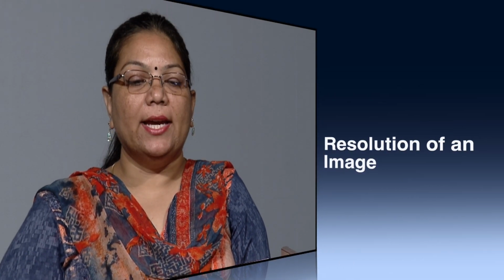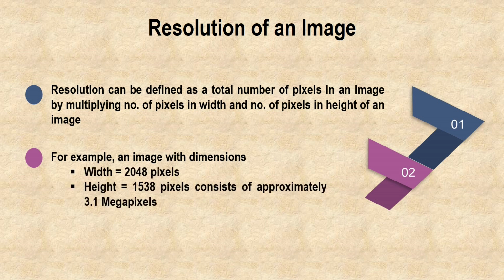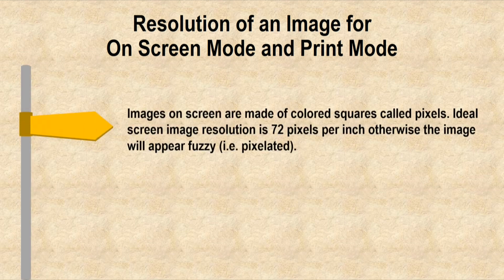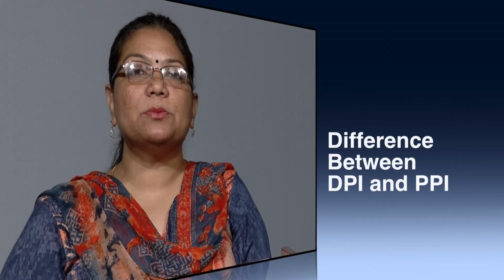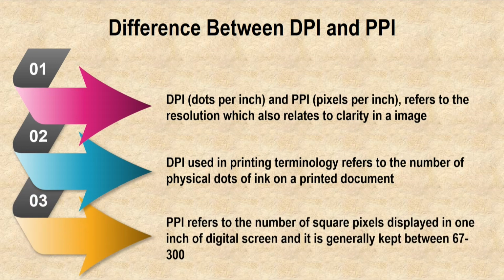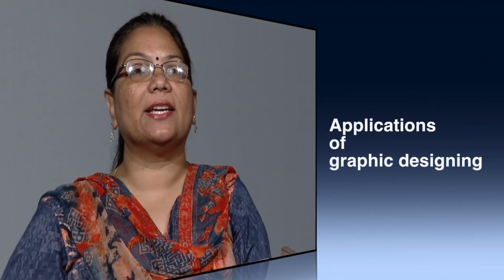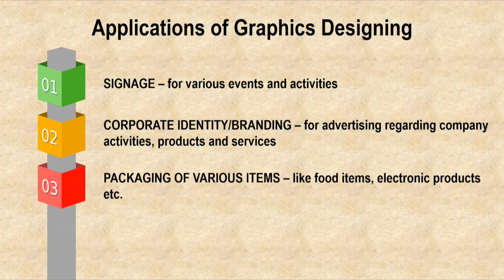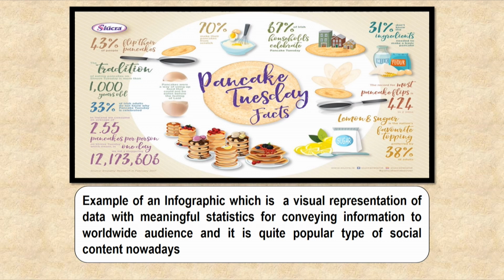Overview of Graphic Designing Part 5